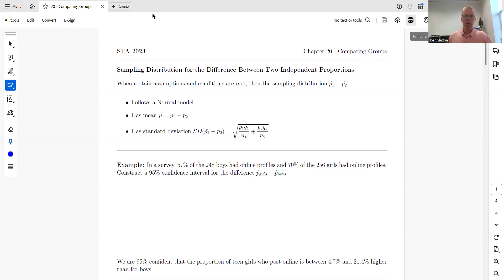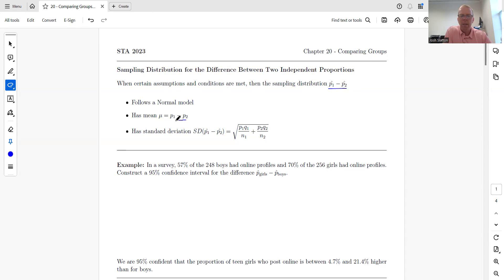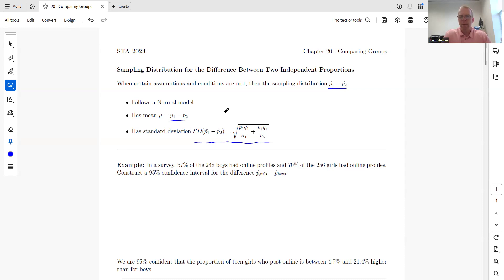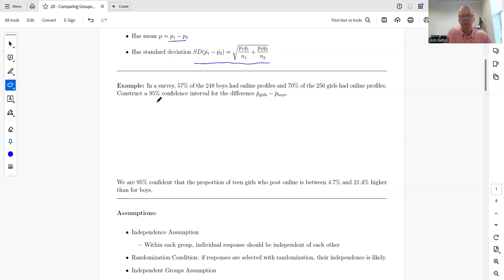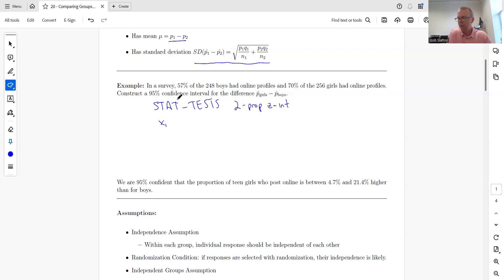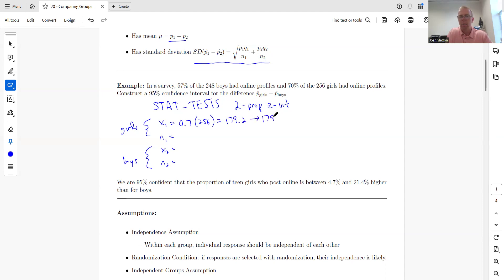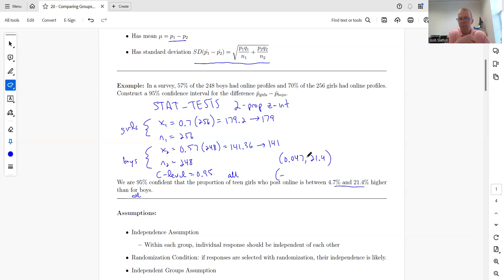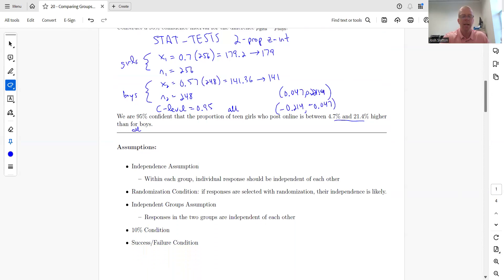Chapter 20 - Part 1 (Confidence Intervals)